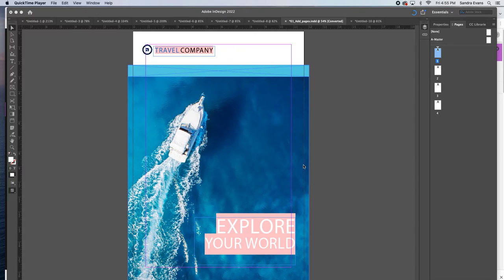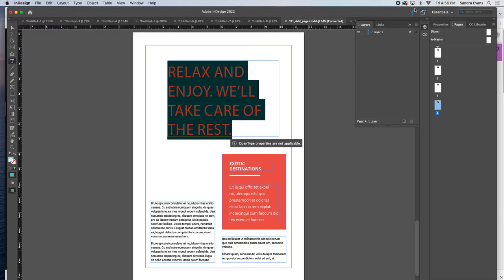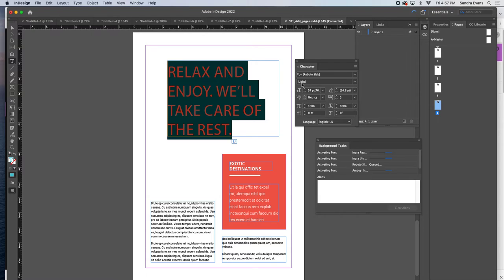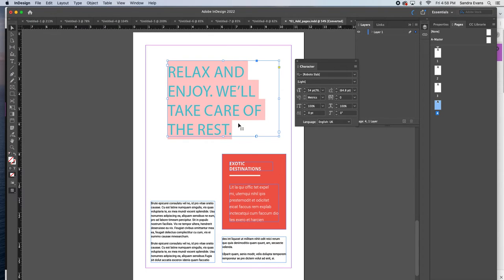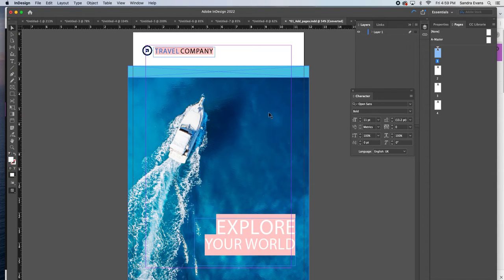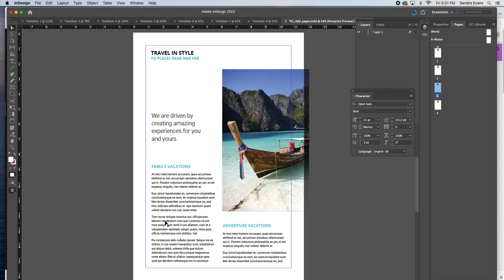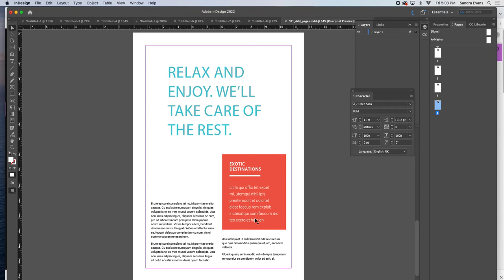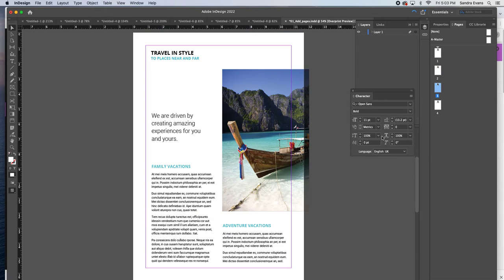Everything Needs to Make Sense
It's not just about learning how to use InDesign. It's about knowing how to use it so that it makes sense.